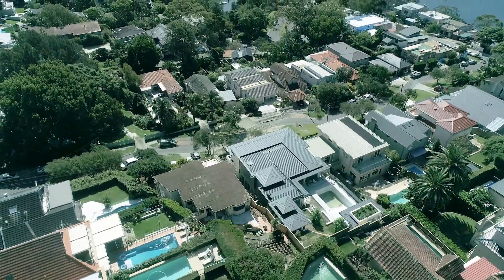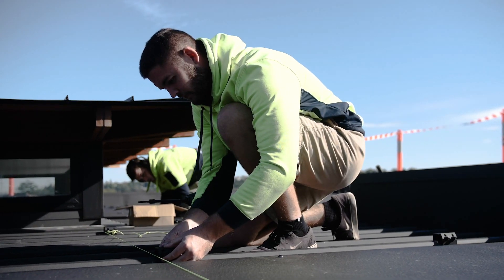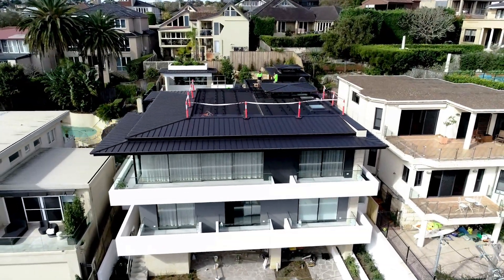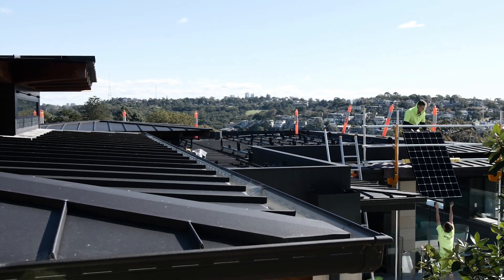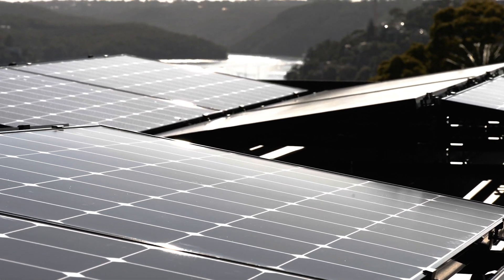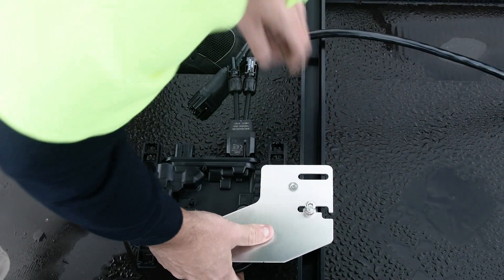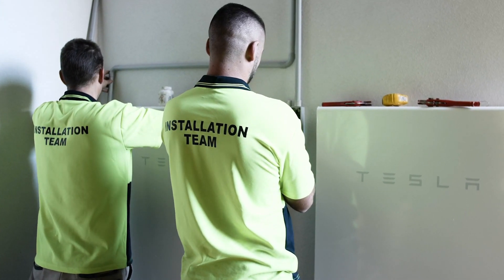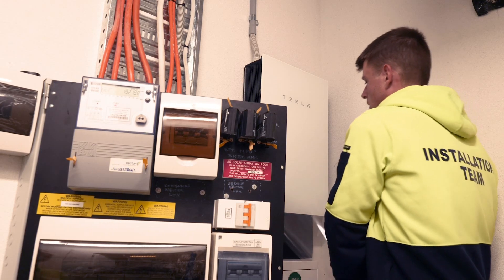By The Harbour – Quality Home Solar Project with Black Finish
By The Harbour is a ShortFilm showing that quality solar on roofs apart from being a power generator, can be extremely beautiful.

‘There’s people that go, "Whats your payback period?" it's not about the payback period it's about the PaybackPeriodToThePlanet to the earth, to your family”, commented the homeowner Dale Clark.

More homes want solar power generators with backup power, They also want it to be aesthetically pleasing. Today you can have both.

Nepean Solar Australia has installed a premium 16kw solar installation on a 3-phase home in Mosman, New South Wales, Australia using,